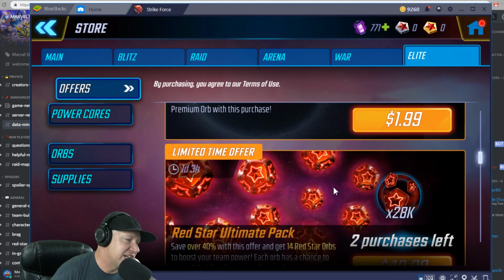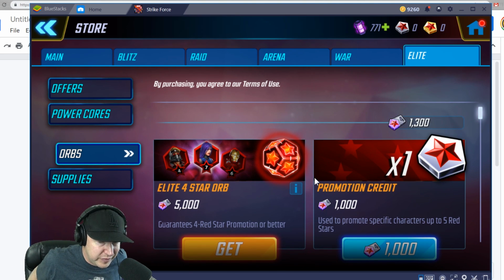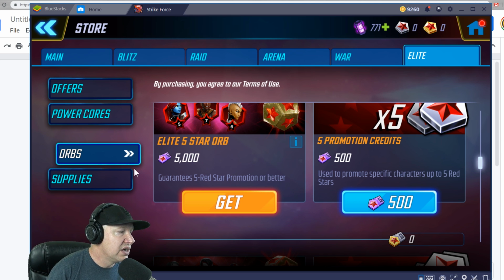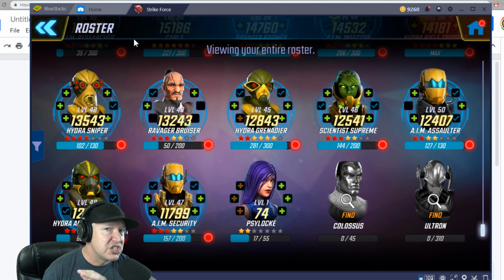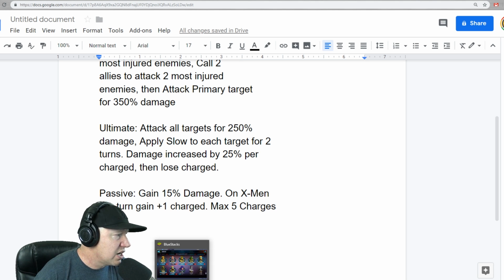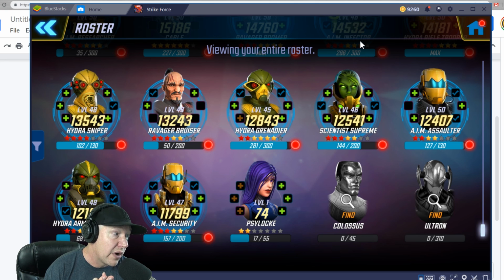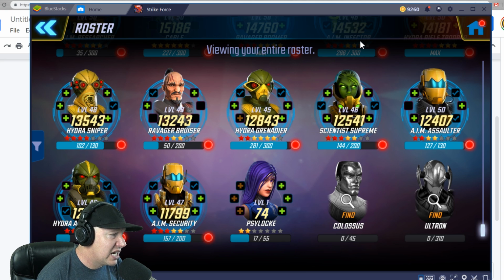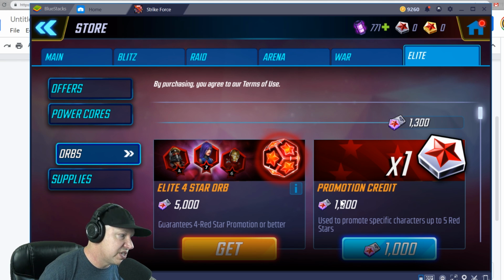Elite Red Star Orb Confusion - Cyclops - Juggernaut Farmable - MARVEL Strike Force - MSF